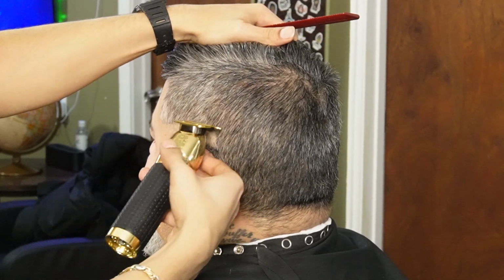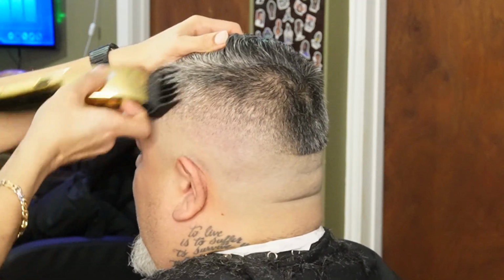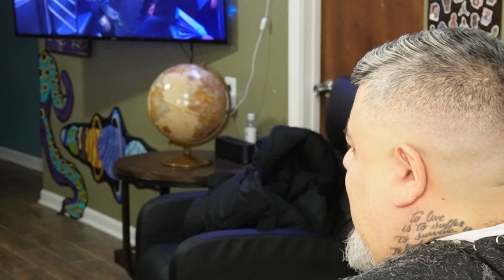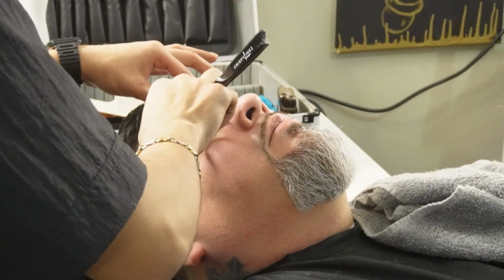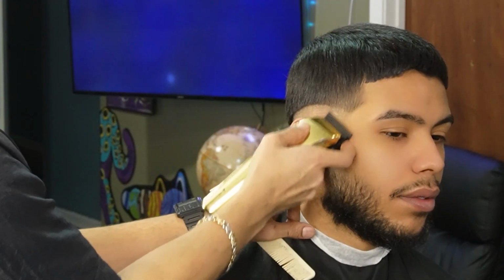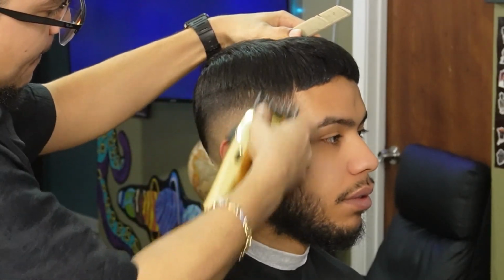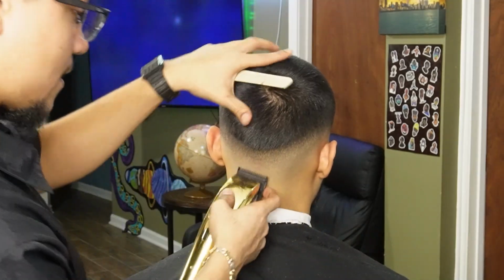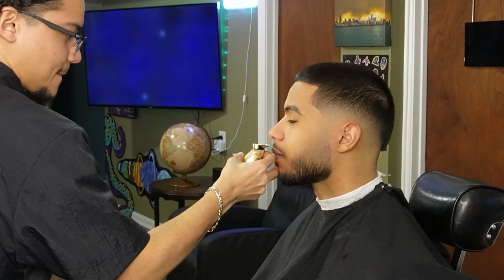HOW TO CUT HAIR💈🔥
Social: @LuieTDL

🎵 Track Info:
-Louie Lumbardi
Creator: Miles Perry
Social: @Louie_Lumbardi